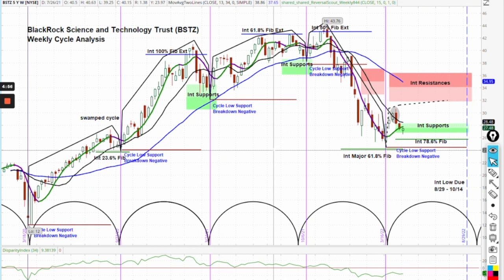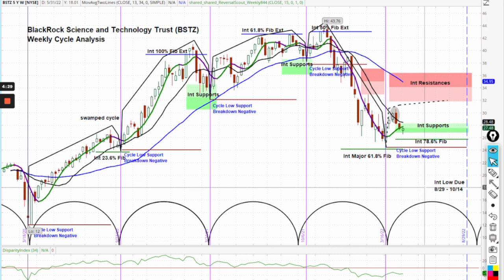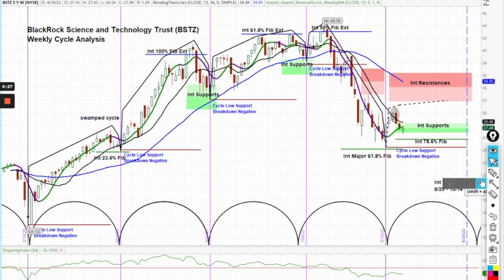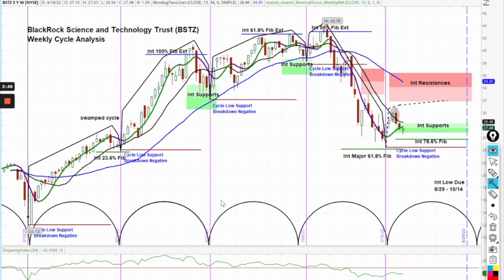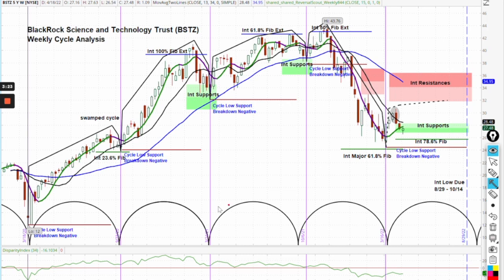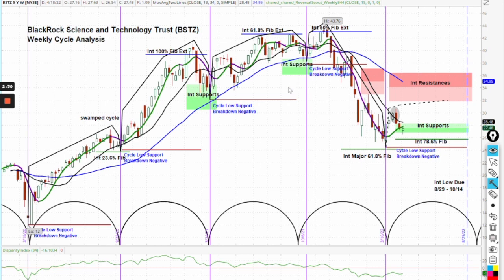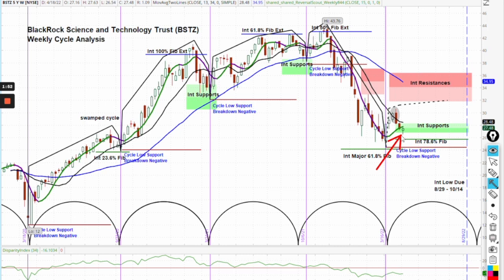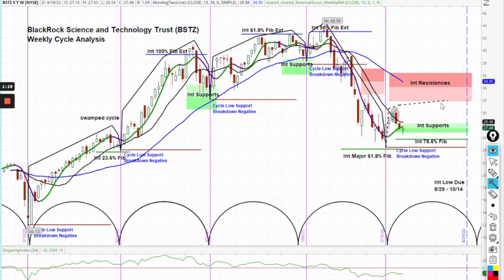Blackrock Science & Tech (BSTZ) | Level 4+ Chart Request | Cycle Analysis Education - Time & Price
Watch askSlim Assistant Technical Analyst Katie use the askSlim Methodology to analyze BSTZ. Which was a special chart request from one of our Level 4+ members.